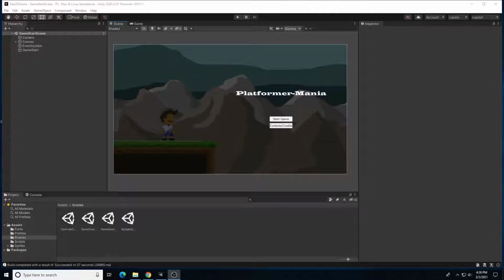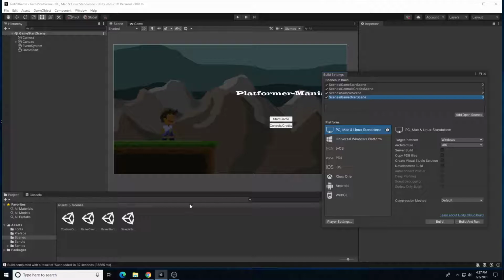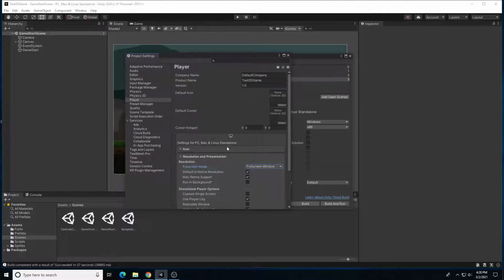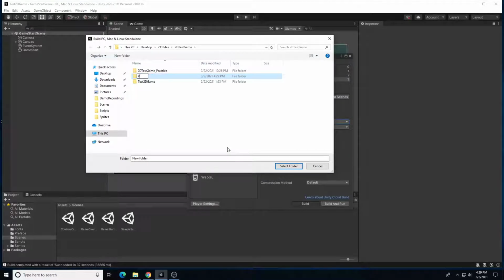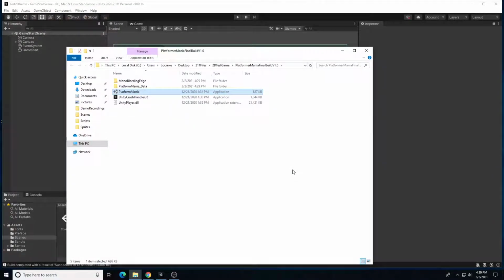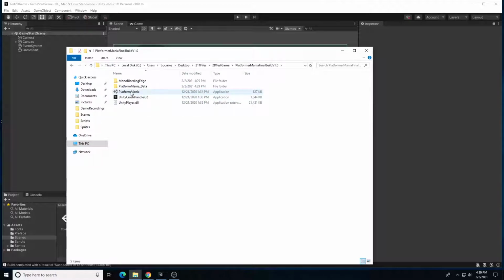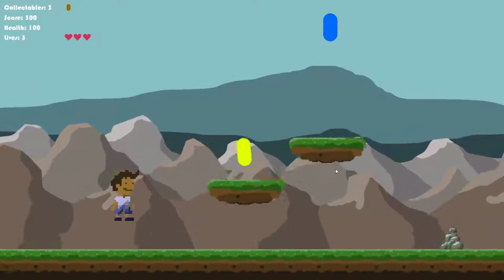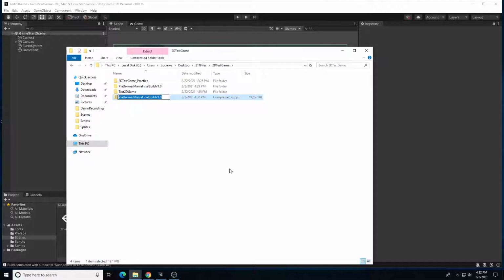Unity 2D Game Build Executable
This video demonstrates how to build an executable for a 2D game in Unity.